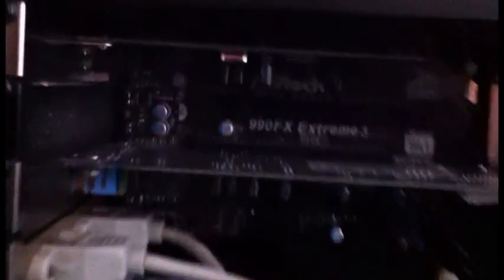OnBoard LAN vs NIC Card Performance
Gain was from 70-110 fps to 100-170fps in need for speed world, significant differences in all COD games as well.

System is nvidia 570 and 8 core amd bulldozer at 4ghz

Linksys LNE100tx ethernet card is very old but doesn't matter. Almost anything other than onboard LAN chipset will give this performance gain.